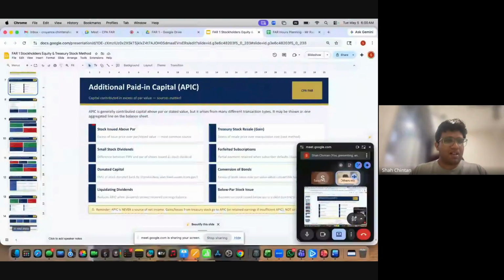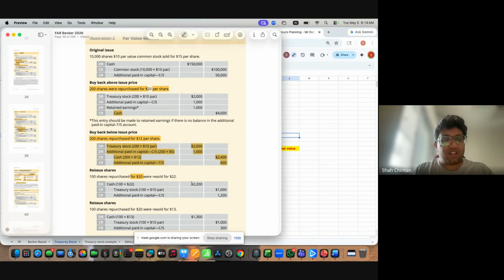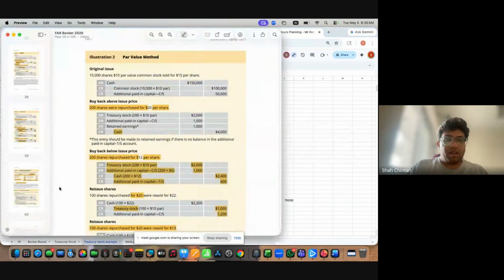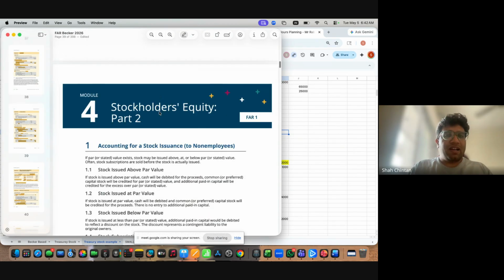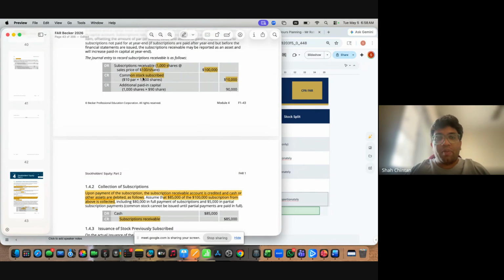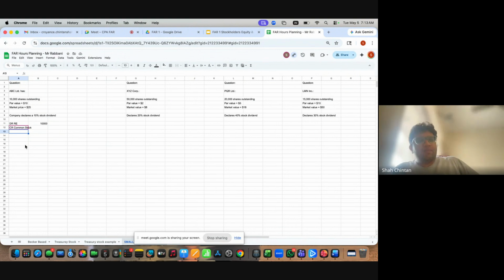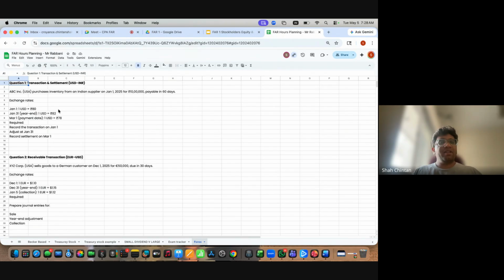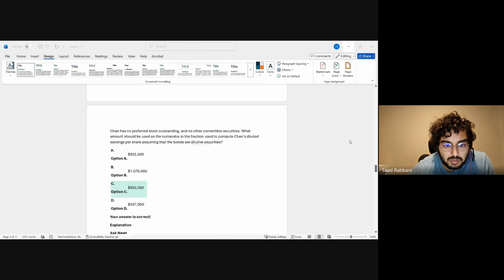FAR 1 Treasury Stock , Stock dividends and Forex